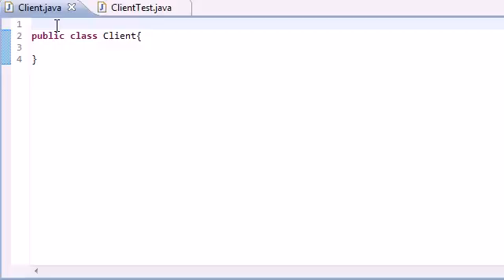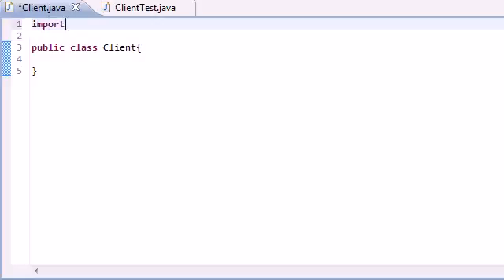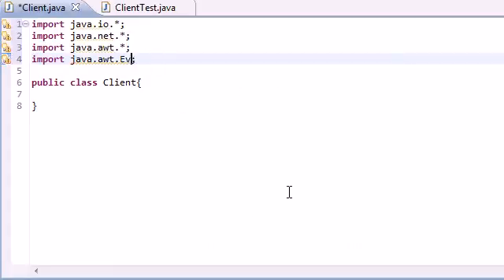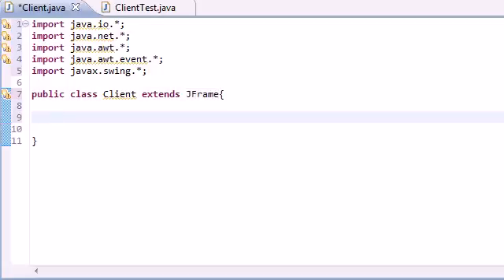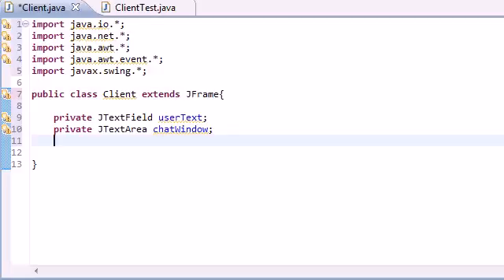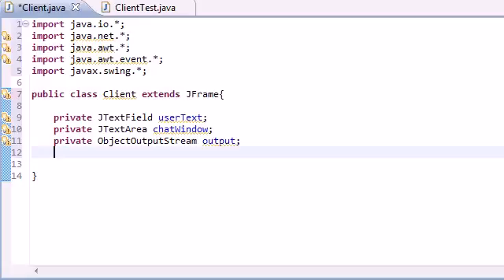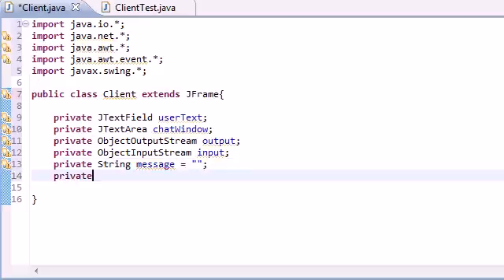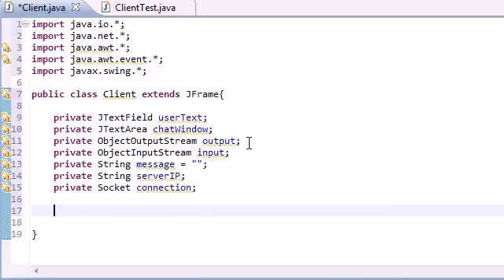Java Level2Tutorial49 Client Messaging System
Beginning the Client Messaging System